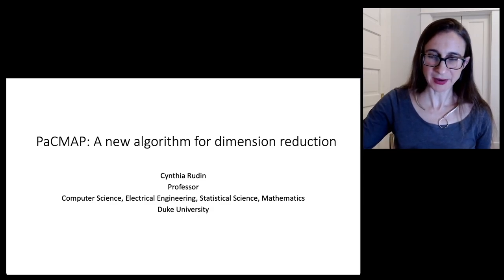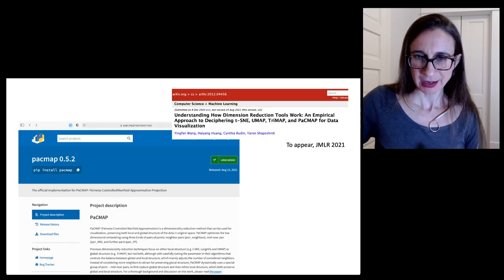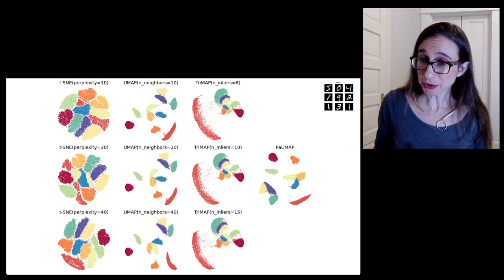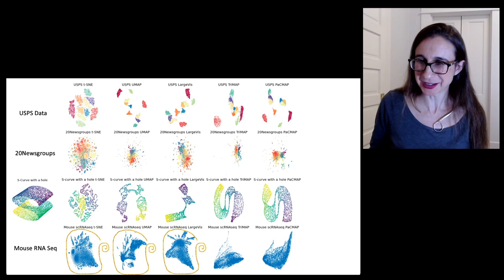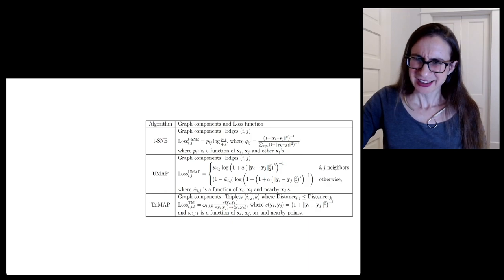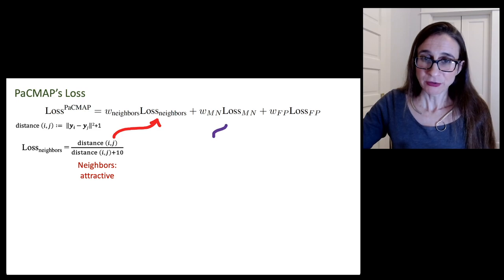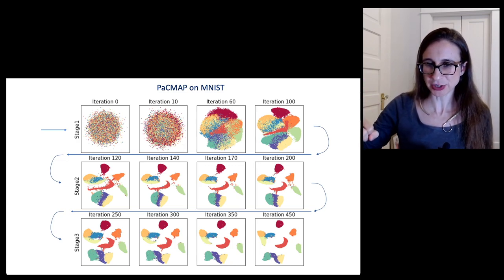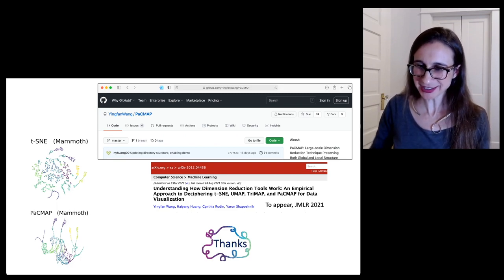PaCMAP: An algorithm for dimension reduction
This video describes the PaCMAP technique for dimension reduction, which is an alternative to t-SNE and UMAP. It was derived based on an understanding of what makes dimension algorithms work.

Paper:
Understanding How Dimension Reduction Tools Work: An Empirical Approach to Deciphering t-SNE, UMAP, TriMAP, and PaCMAP for Data Visualization